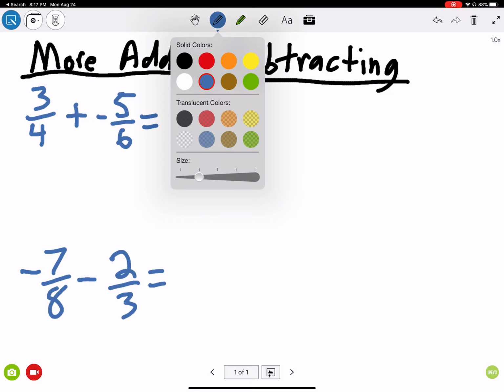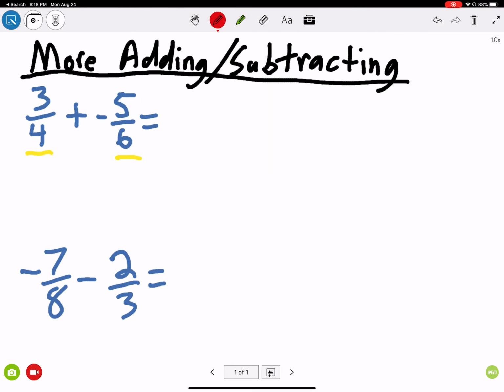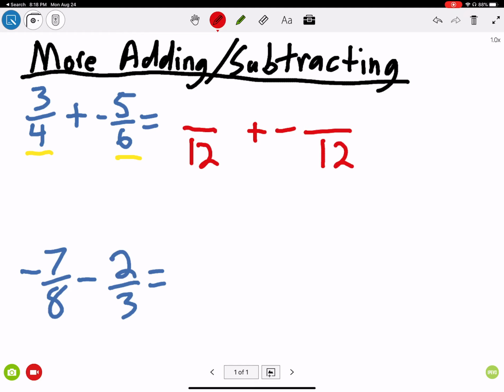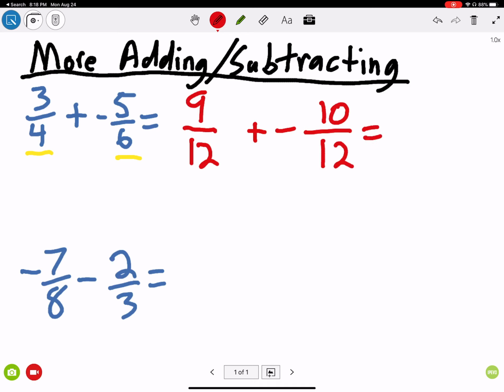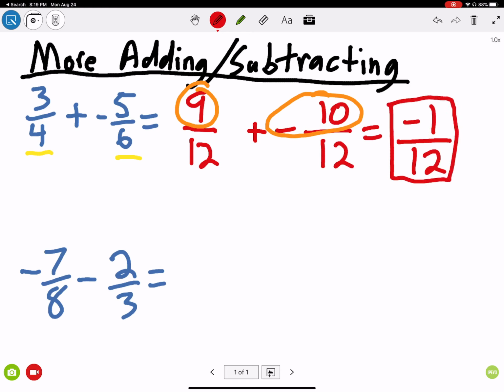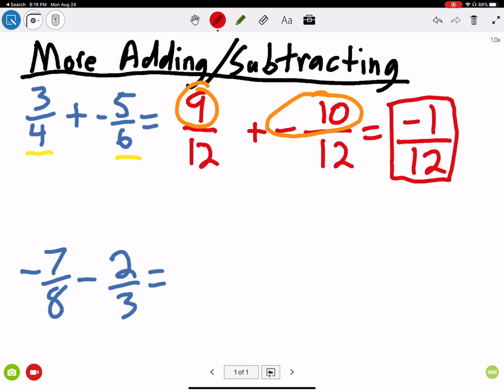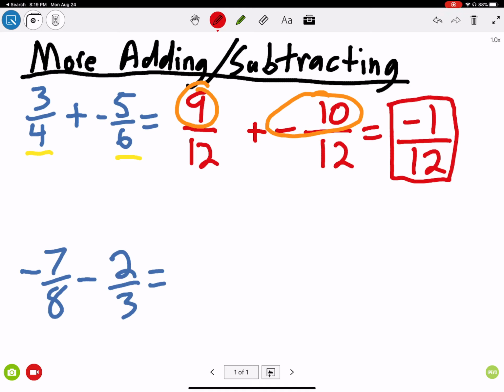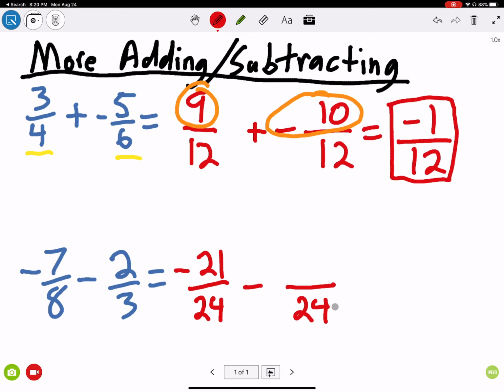Add Subtract Fractions